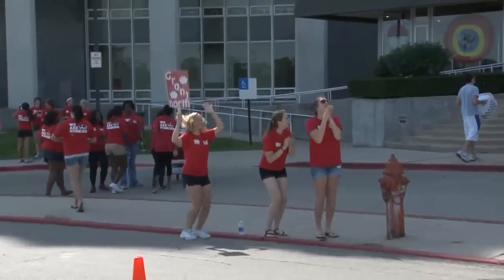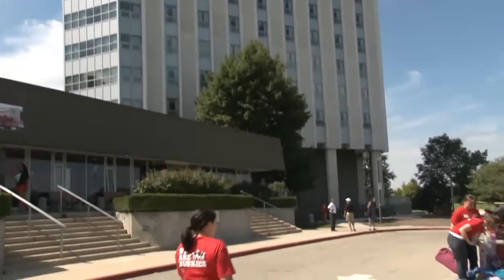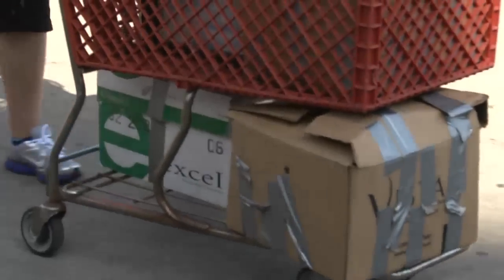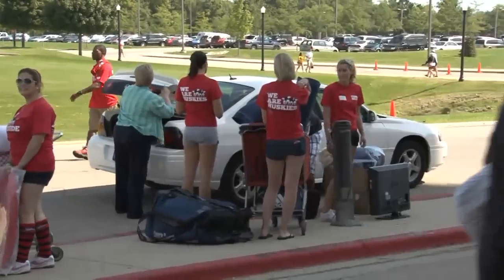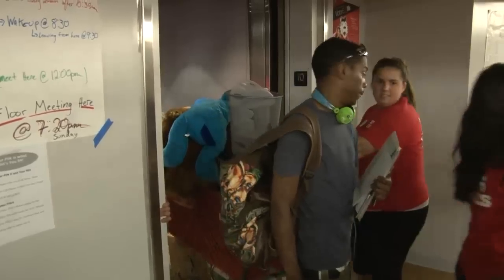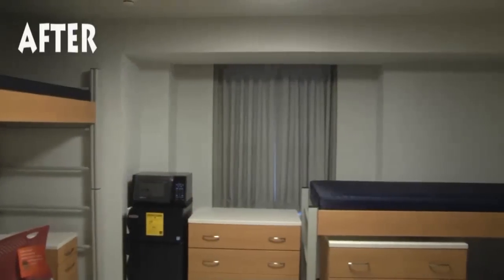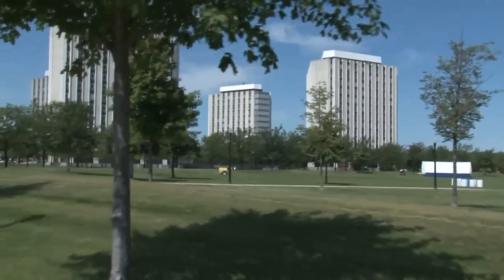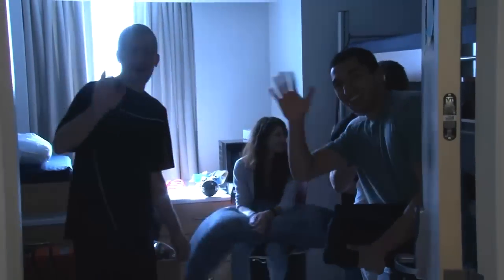Northern Illinois Move-In Day 2011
Nearly 4,000 eager students packed the streets surrounding the NIU residence halls Thursday, Aug. 18, for Move-In Day 2011.
Moving away from home for the first time can lead to some anxious moments for some students, but the enhanced amenities of the newly-renovated Grant Tower C should ease the transition.